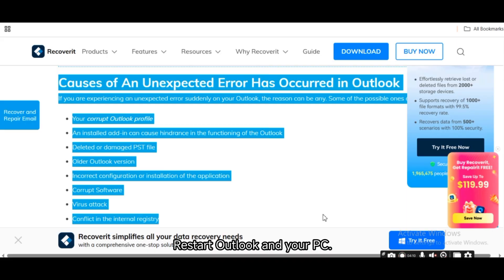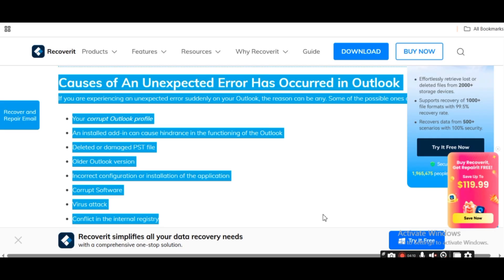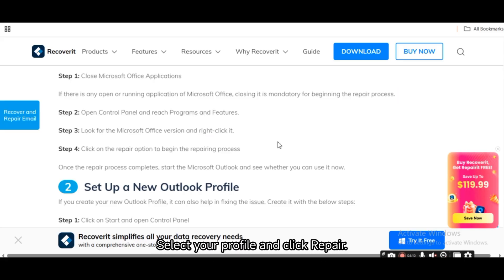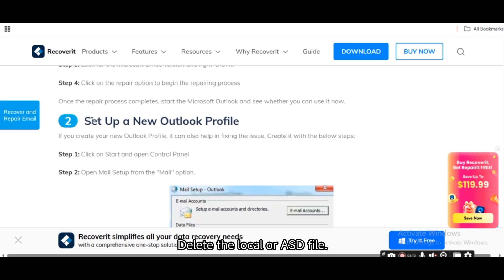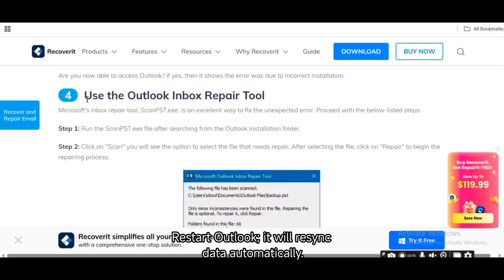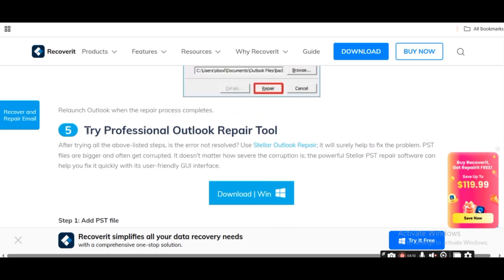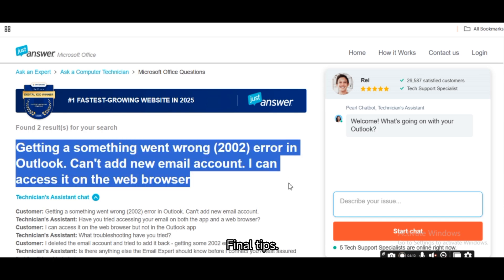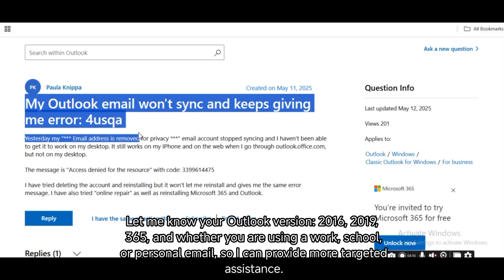How to Fix ‘4usqa’ Error in Outlook – Quick Solutions!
How to Fix ‘4usqa’ Error in Outlook – Quick & Easy Solutions!

Are you seeing the ‘4usqa’ error in Microsoft Outlook when trying to sign in, send emails, or sync your account? Don’t worry — this video gives you step-by-step solutions to quickly fix the issue!

🛠️ What you'll learn in this video:

What the 4usqa error means

How to clear stored Outlook credentials

Repairing or recreating your Outlook profile

Deleting corrupted .OST files

Fixing issues caused by two-factor authentication

Using Microsoft's Support and Recovery Assistant

✅ These fixes work on Outlook 2016, 2019, and Office 365 (Windows).

🔧 Whether you're using a personal, work, or school email — these troubleshooting tips will get your Outlook back up and running in no time!
fix 4usqa error Outlook

4usqa Outlook error solution

Outlook login error 4usqa

Microsoft Outlook error 4usqa

4usqa error fix 2025

Outlook authentication error

Outlook not syncing error

repair Outlook account error

how to fix Outlook errors

Outlook app password issue

support and recovery assistant Outlook

how to fix 4usqa error in Outlook Windows 10/11

Outlook cannot connect to server 4usqa error

4usqa Microsoft Office error solution

step-by-step fix for Outlook 4usqa error

solve Outlook error without reinstalling

Outlook profile repair 4usqa issue

Outlook two-factor authentication issues